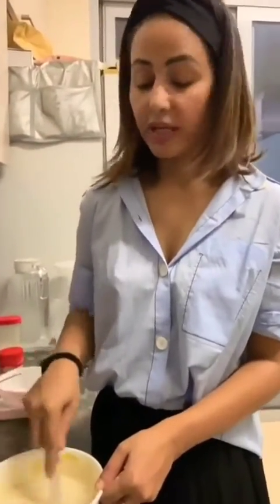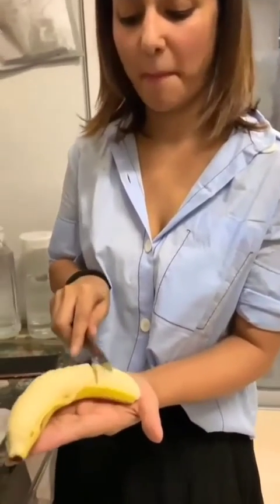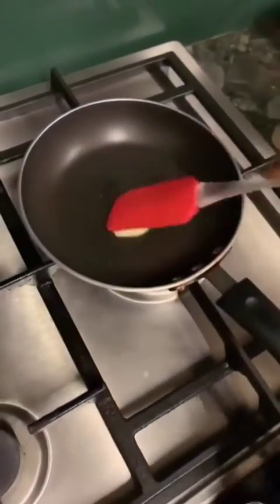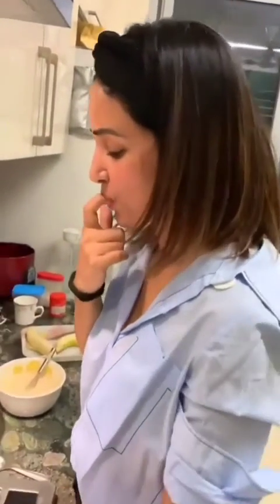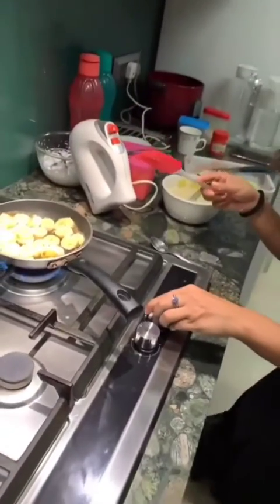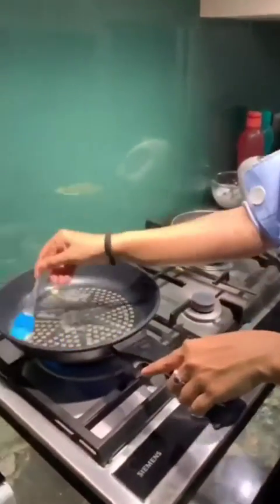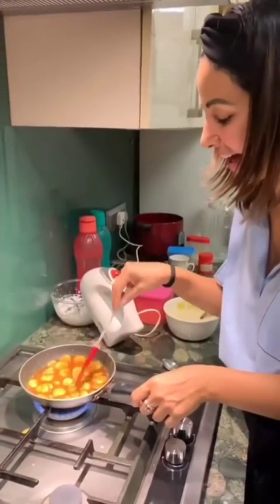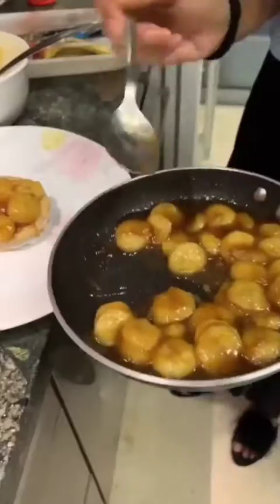Hina Khan in kitchen making pancakes || hina khan family pancakes recipe 🥞|| video goes viral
Hina Khan in kitchen making pancakes || hina khan family pancakes recipe 🥞